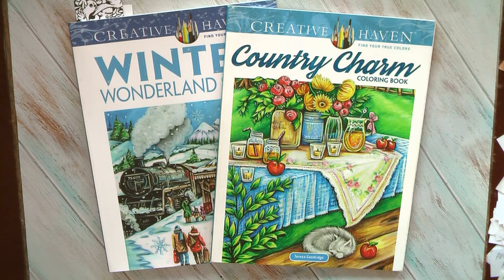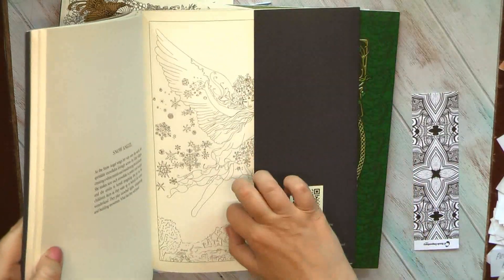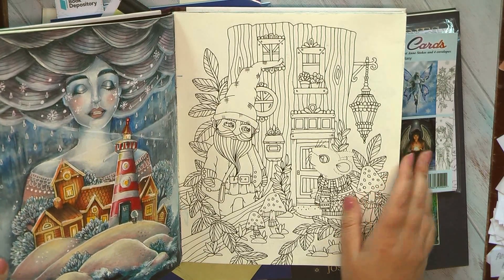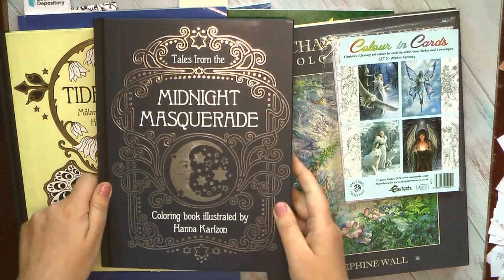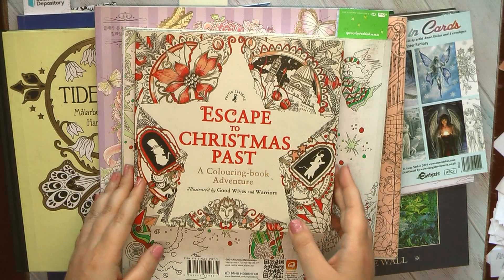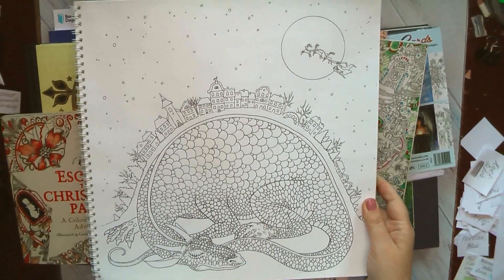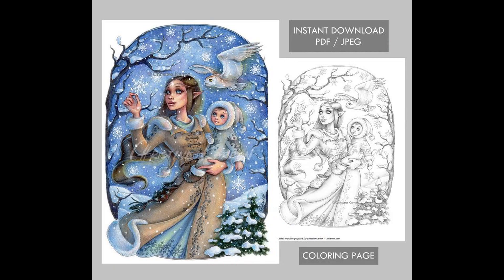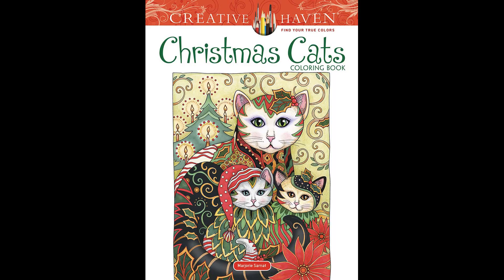What to color for CHRISTMAS? Help me to make a choice / Coloring with Alena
The Day we finally met' Poem Coloring Book For Prenatal Parenting Anti Stress Art Therapy
Creative Haven 'Winter wonderland' Teresa Goodridge (Amazon FR)
Christmas!: Adult Coloring Book by Tatiana Bogema (AmazonUSA) (Amazon UK)